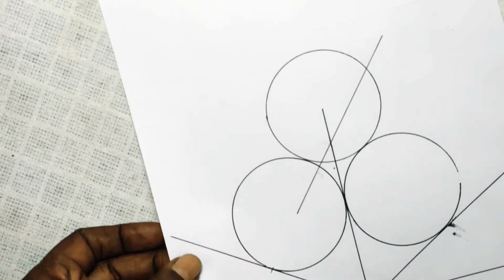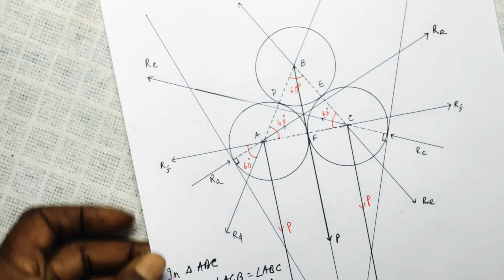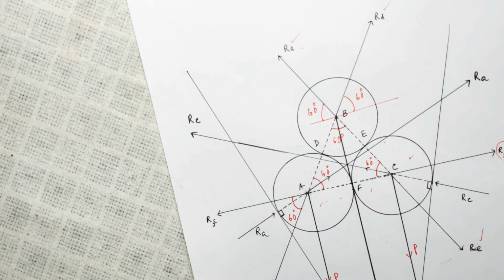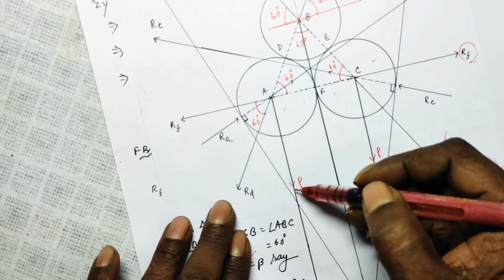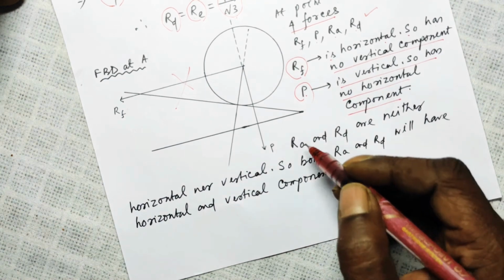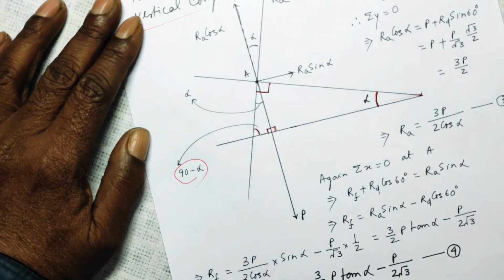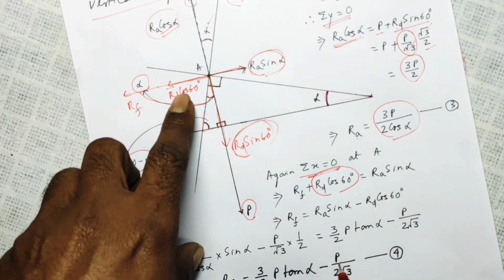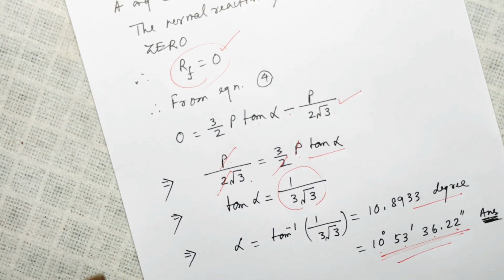Solution 2.61: Prof. S Timoshenko,Prof. DH Young,Director JV Rao, Prof. S Pati: Stanford University